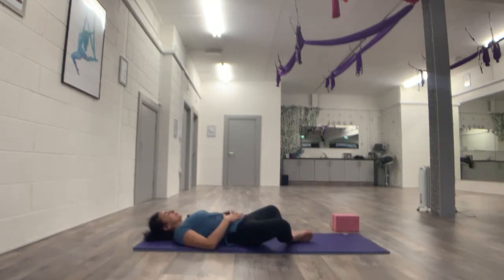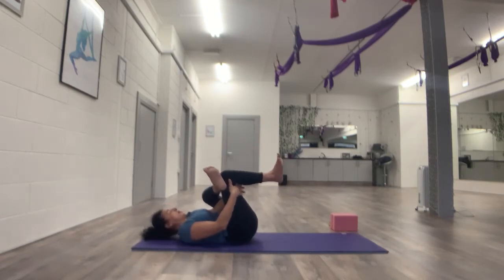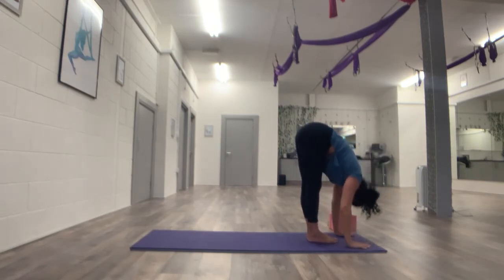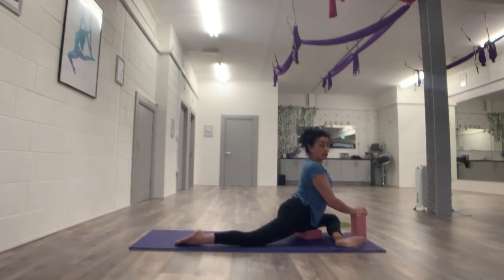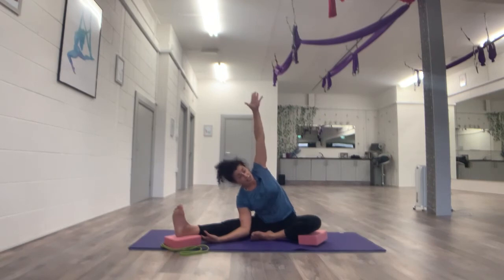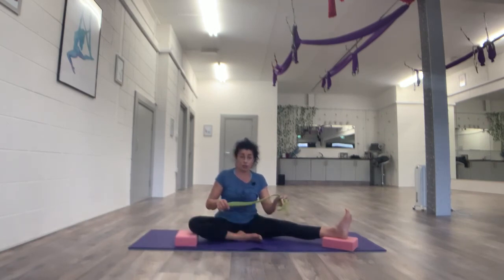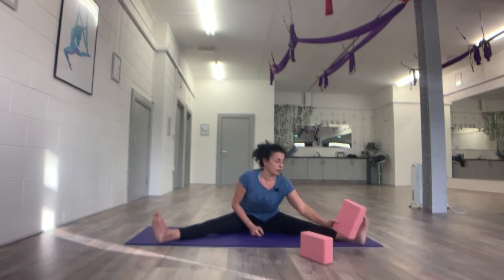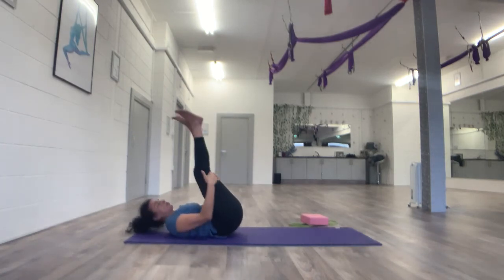Stretchy yoga class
Improve your flexibility using blocks and bels to deepen pigeon pose and wide legged forward food . Strengthen glues and quads for active flexibility in poses in Asanas 🌸🙏